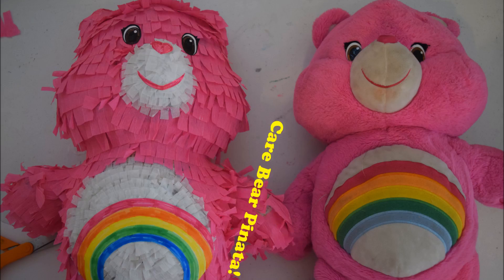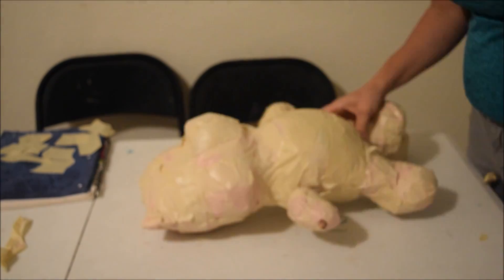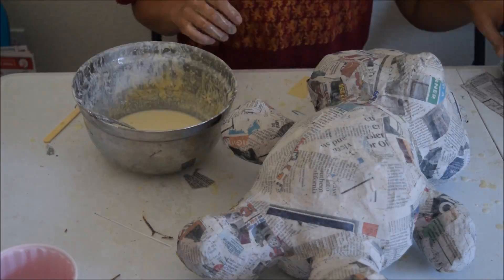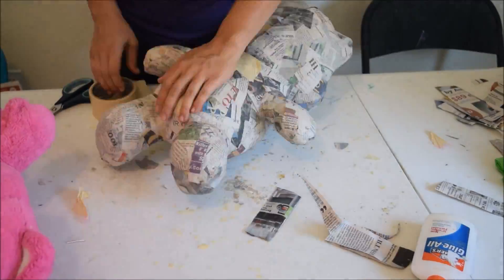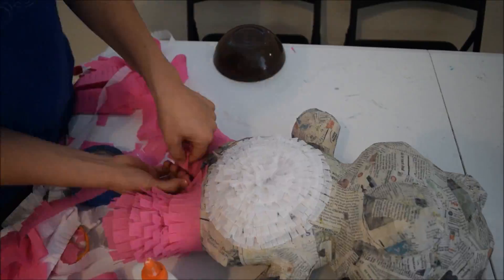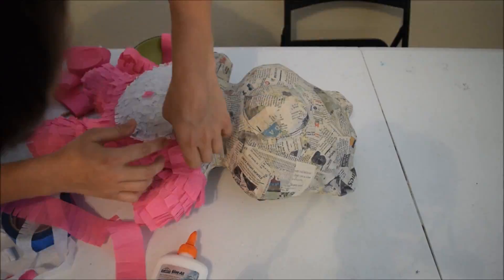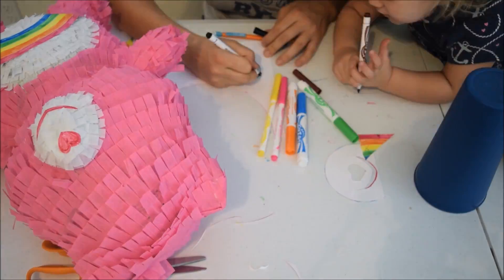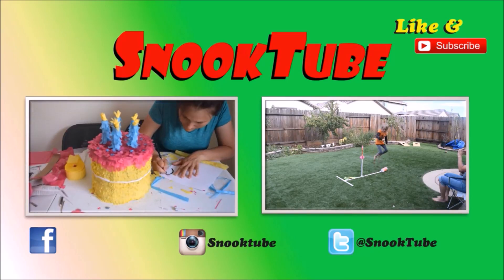DIY Care Bear Pinata! Easy Homemade Tutorial!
DIY Care bear Pinata tutorial. This pinata was made using an actual stuffed care bear.